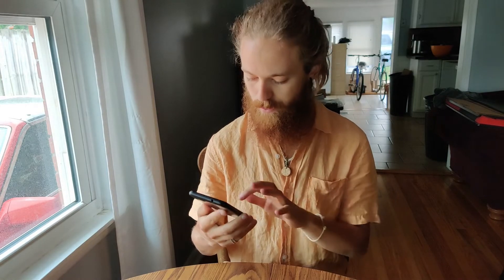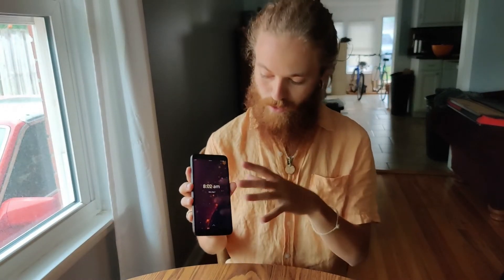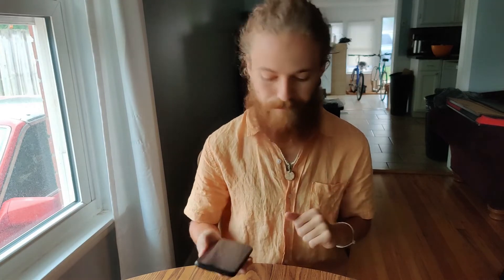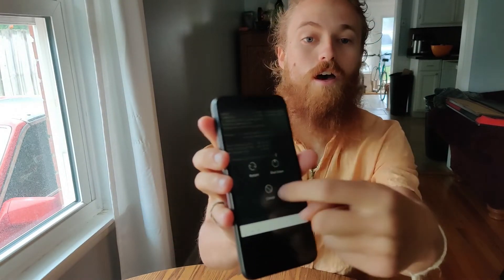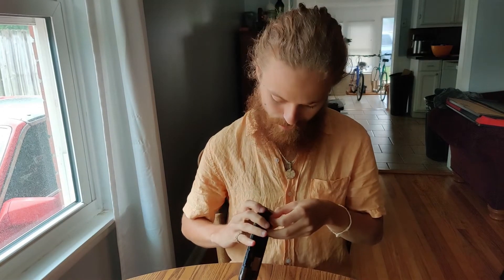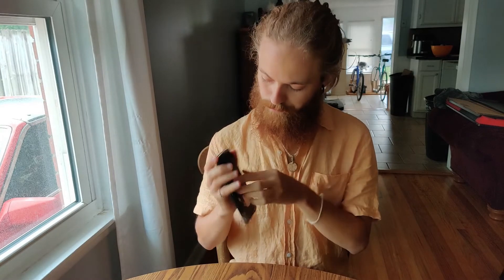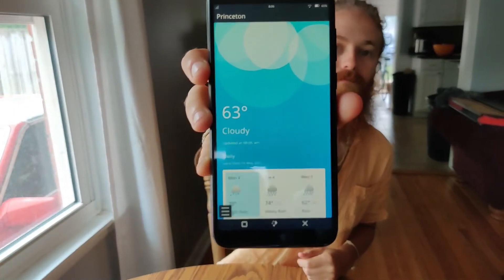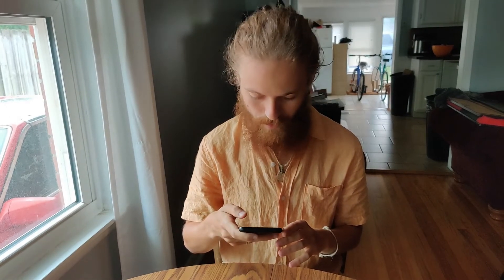First Impressions of Pinephone with Manjaro KDE Plasma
Phone became really stable May 1st after running a batch of updates.

May 3rd I started playing some more and unfortunately began experiencing major usability problems.

I go over those, as well as my future plans for playing with the Pinephone.

Fingers crossed I can find something stable for a daily driver!